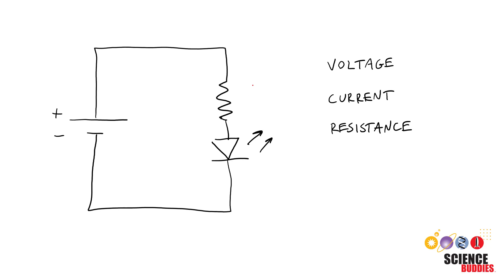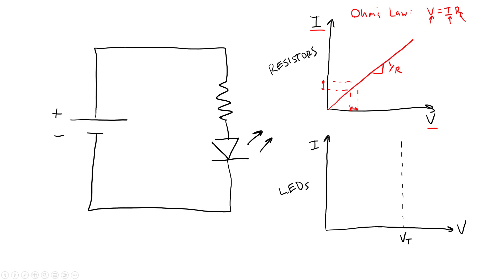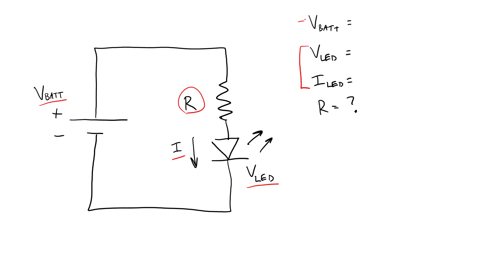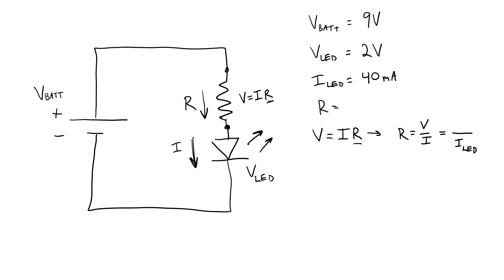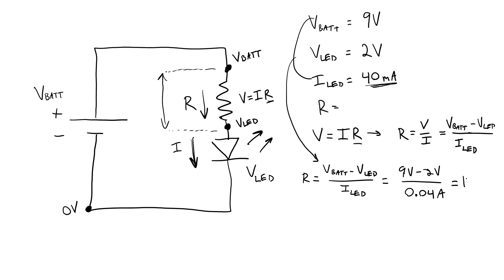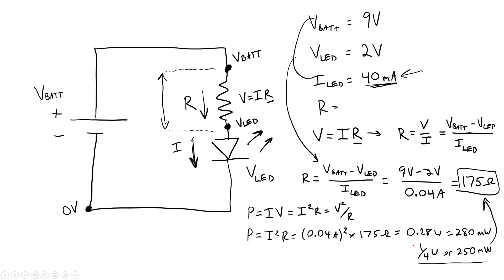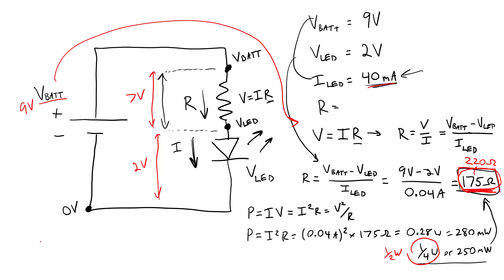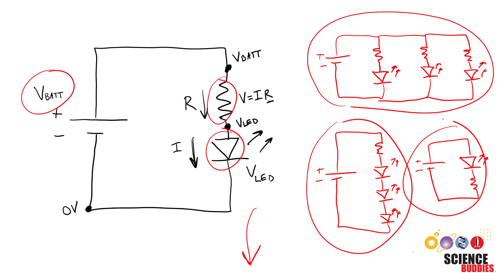LED Circuit Design: Choose Resistor Value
Learn how to choose the current-limiting resistor for a circuit with a single LED. LED circuit design science project

Science Buddies also hosts a library of instructions for over 1,500 other hands-on science projects, lesson plans, and fun activities for K-12 parents, students, and teachers! to learn more.